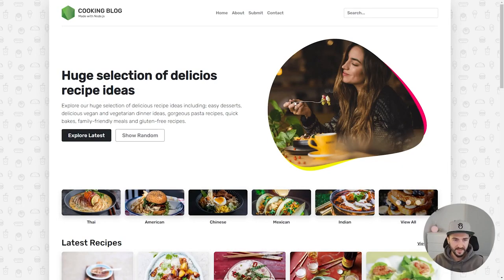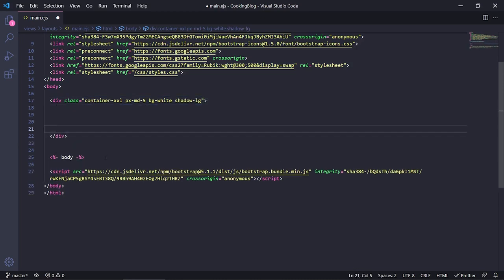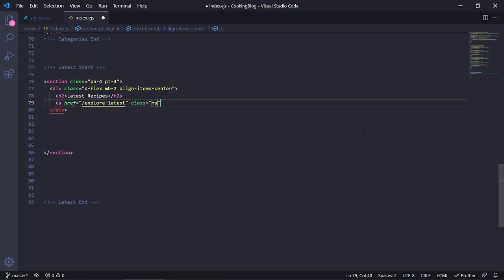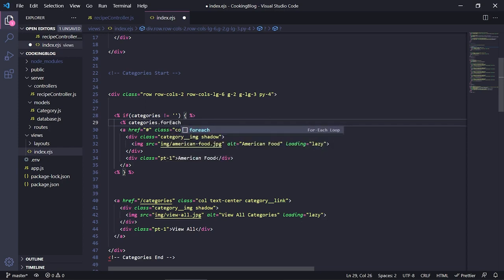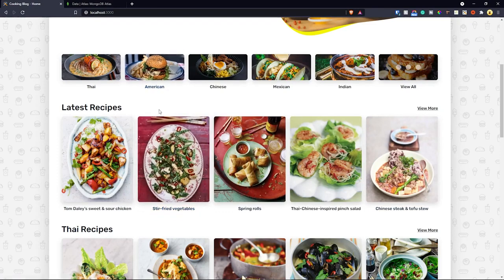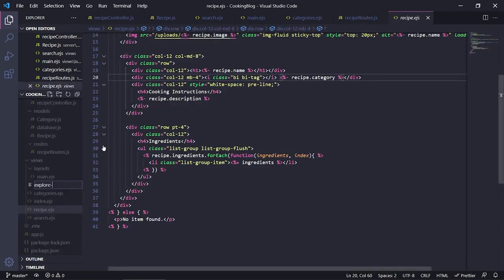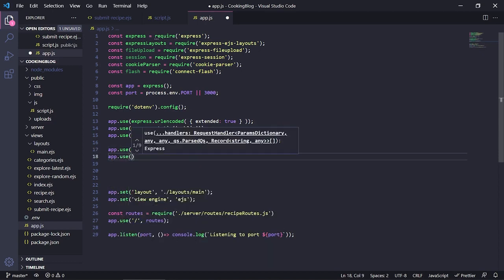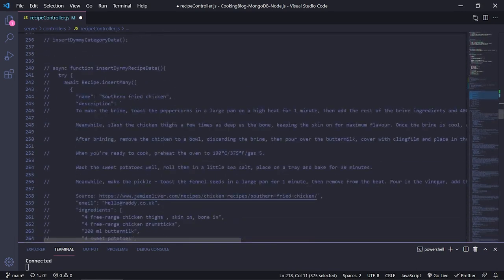Build a Recipe Blog using Node js and MongoDB Express, EJS, Mongoose & more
I am explain you in this tutorial going to show step by step how to build a simple Recipe Blog using Node.js and MongoDB. We will build the layout with Bootstrap and everything else will be NPM packages. Some of them include: connect-flash, cookie-parser, dotenv, ejs, express, express-ejs-layouts, express-fileupload, express-session, MongoDB and mongoose.